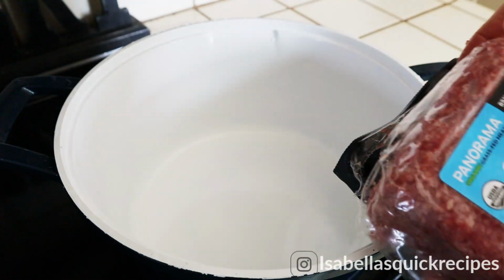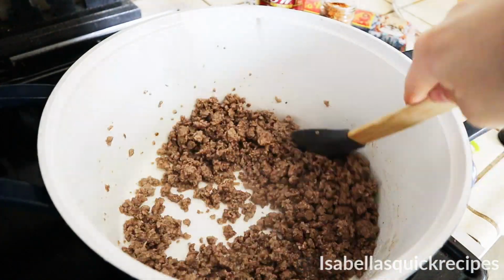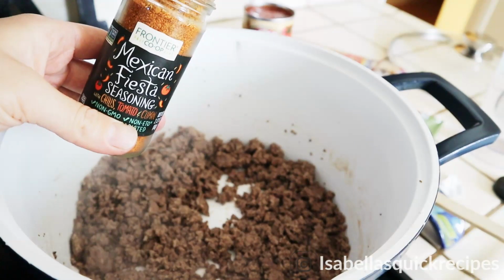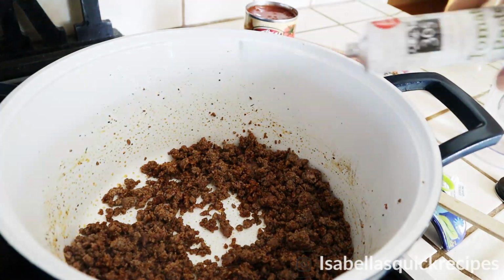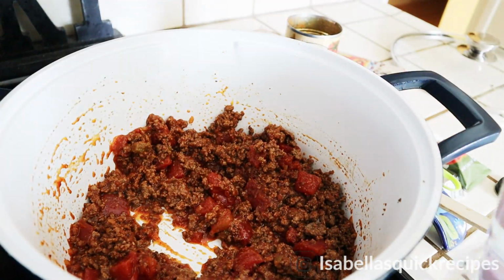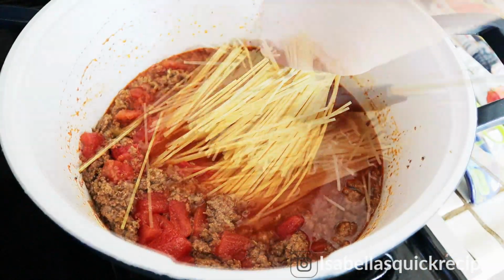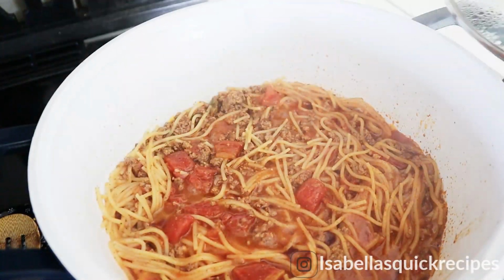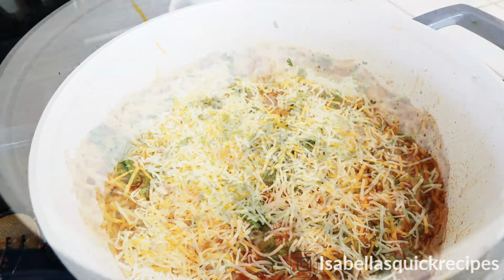One Pot Taco Spaghetti | Quick & Easy Dinner Ideas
This is one of those very quick and super easy weekday dinners that you can make and enjoy within 30 minutes.  It's a new twist on taco Tuesday!

Ingredients:
1 pound ground beef or turkey
2 tablespoons taco seasoning or 1 1.25 oz envelope
1 can diced tomatoes with green chiles
1 tablespoon tomato paste
1 package spaghetti
3 cups of water
cheese and chopped cilantro to top

Brown the ground beef in the pot until its crispy and fully cooked.  Add the remaining ingredients and bring up to a boil, cover and simmer for 15 minutes.  Top with fresh chopped cilantro and shredded cheese.